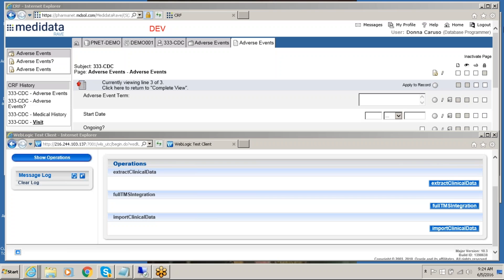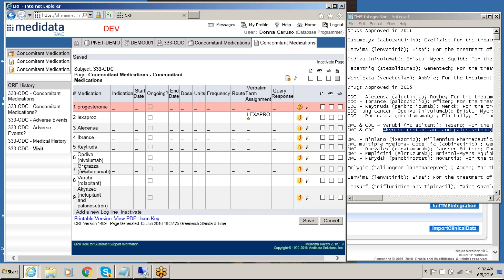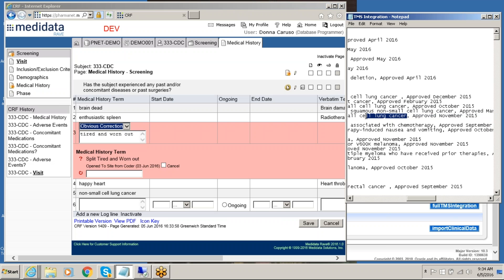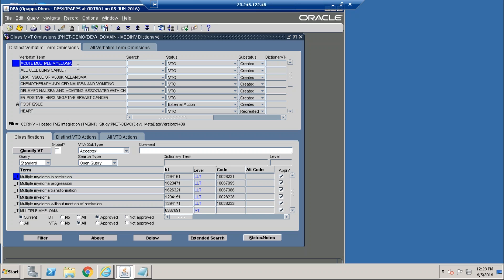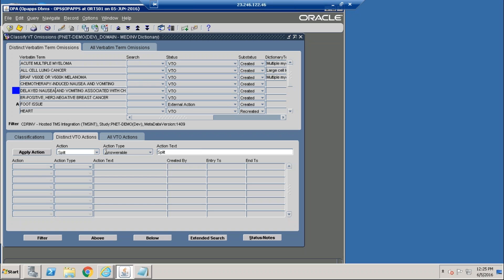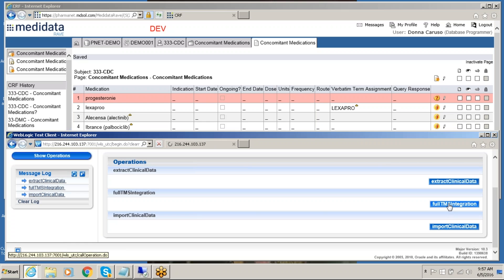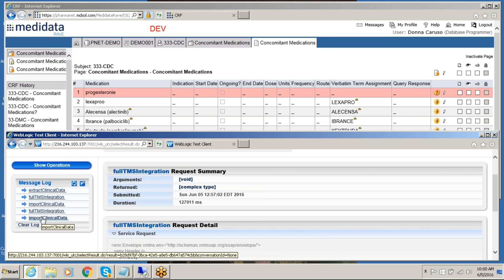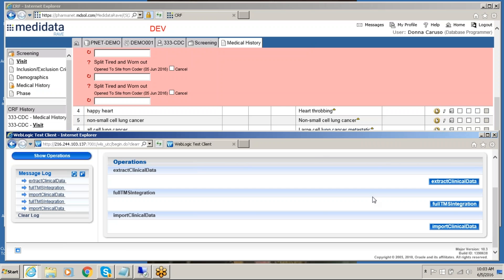TMS 5.1 and Rave Integration demo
Oracle Thesaurus Management System (TMS) 5.1 and Medidata Rave Integration.